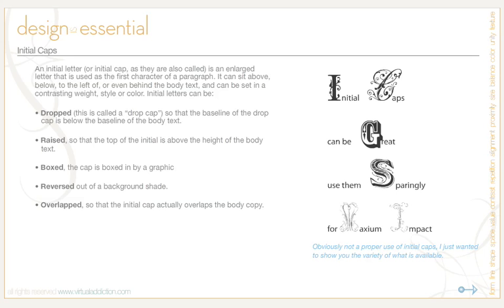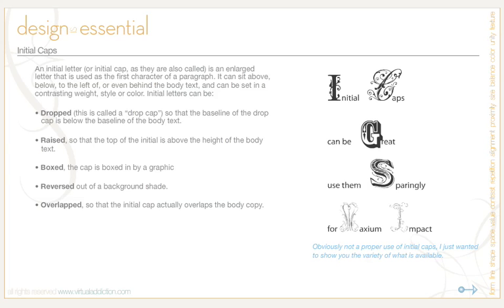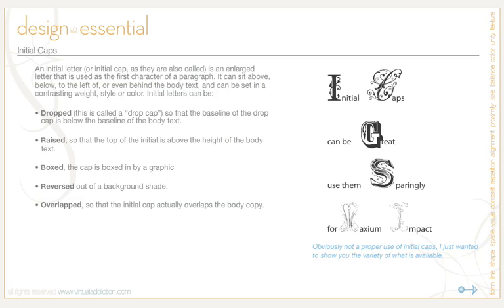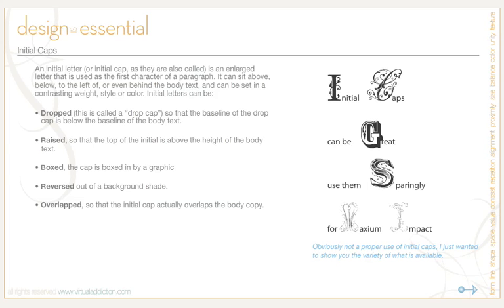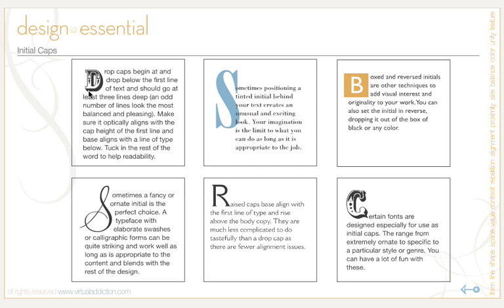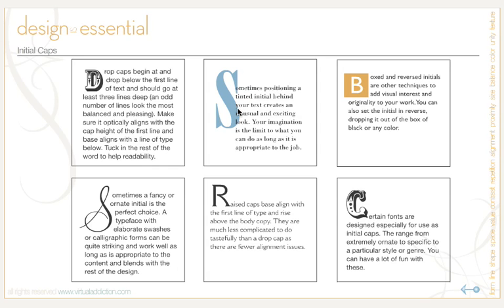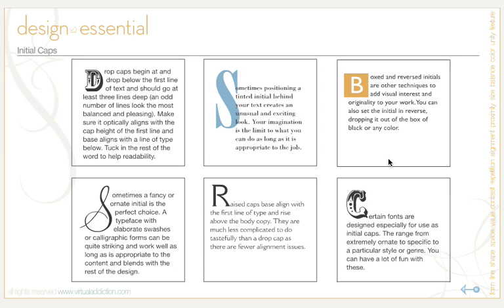30 Design Principles - Typography, Initial Caps